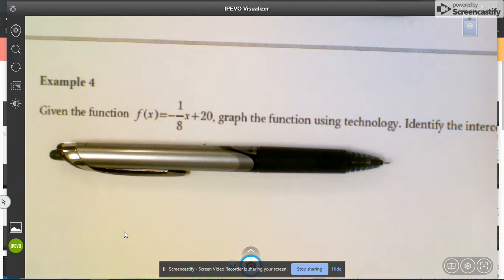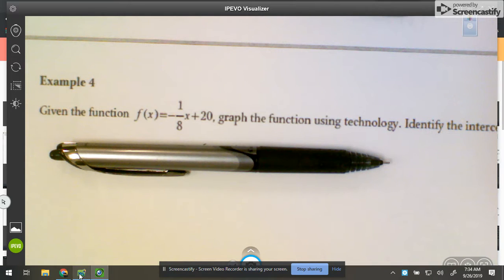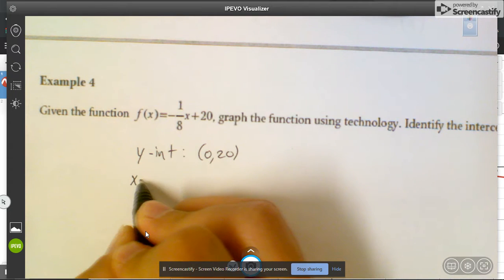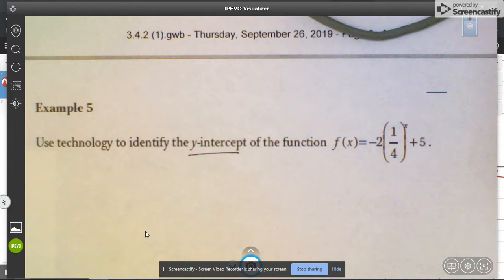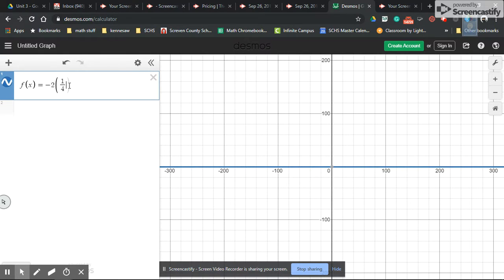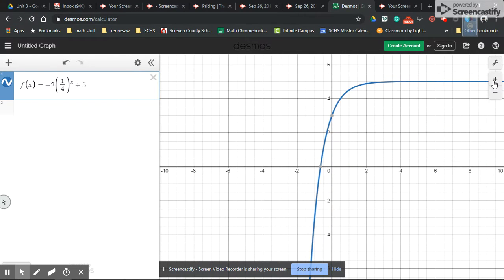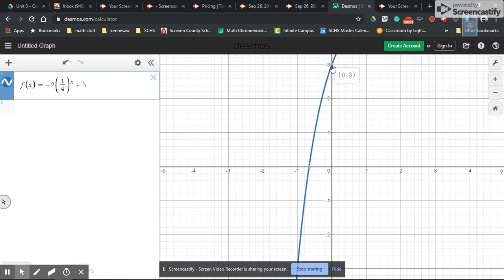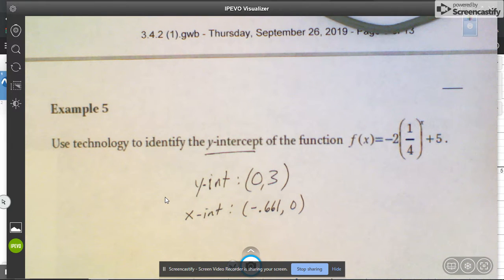Lesson 3 4 1 and 3 4 2 Desmos examples